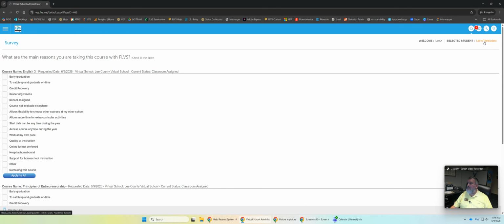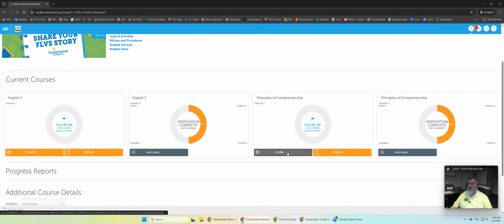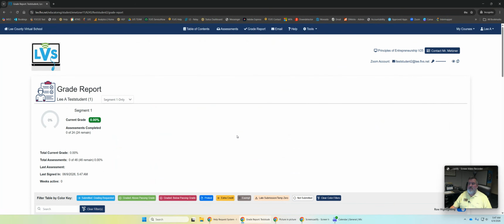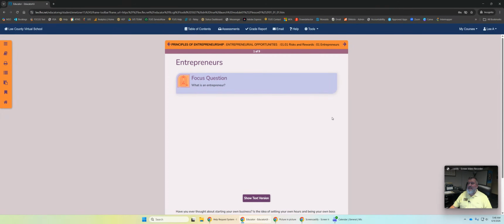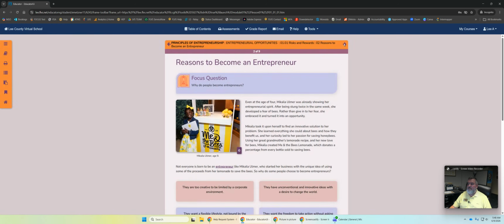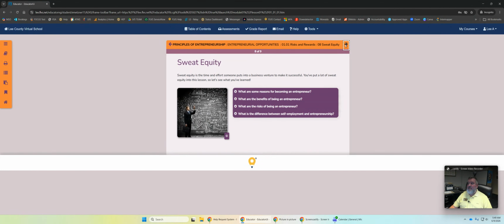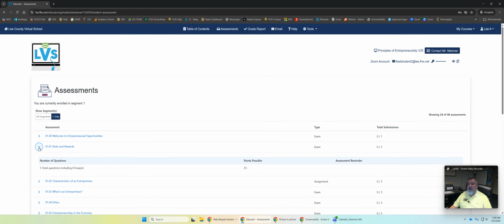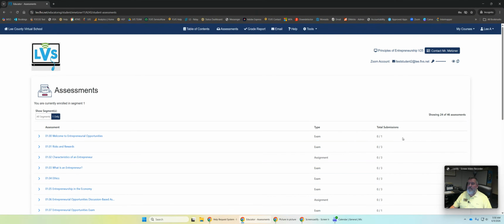Navigating FLVS Educator Portal A Step by Step Guide for Students